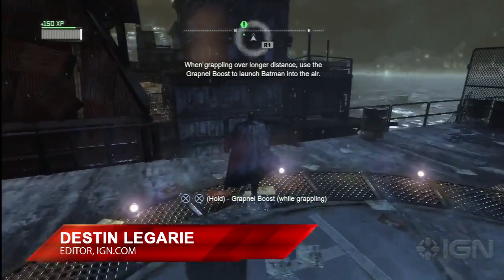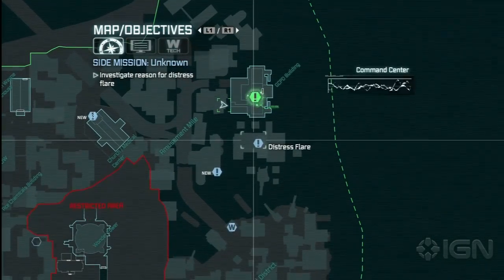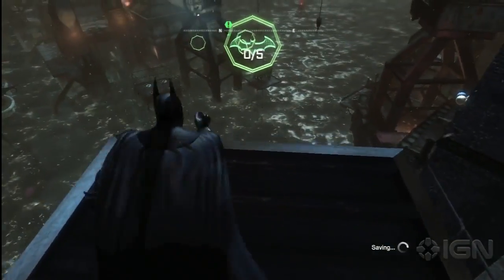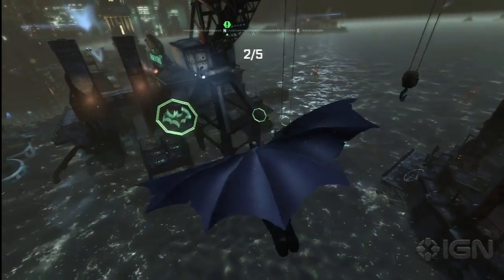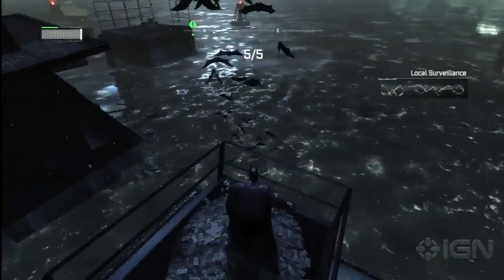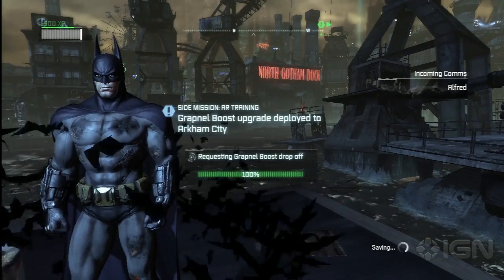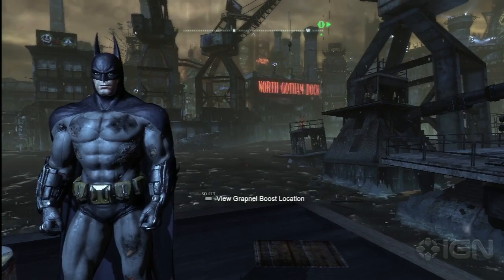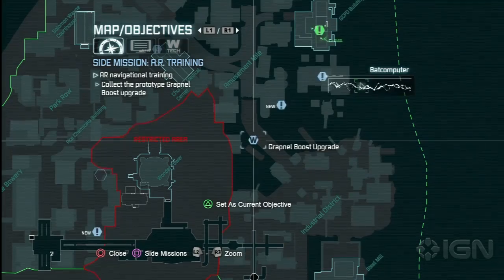Batman: Arkham City - Get The Grapnel Boost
IGN Guides shows you how to get the Grapnel Boost.